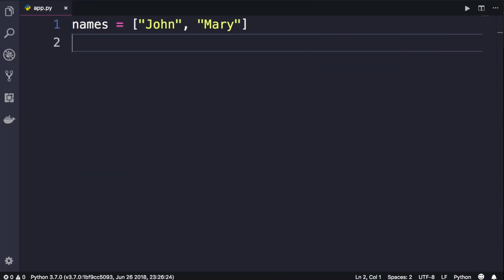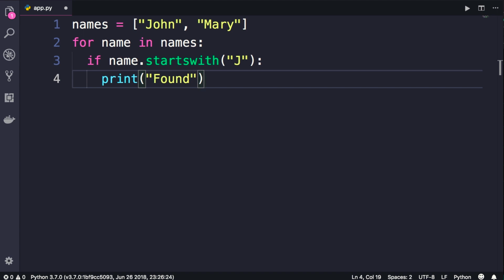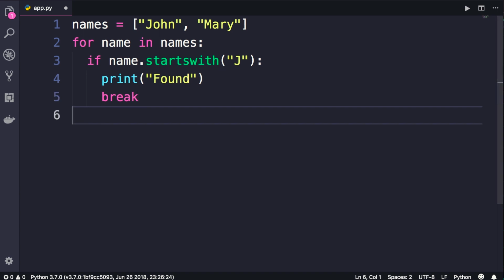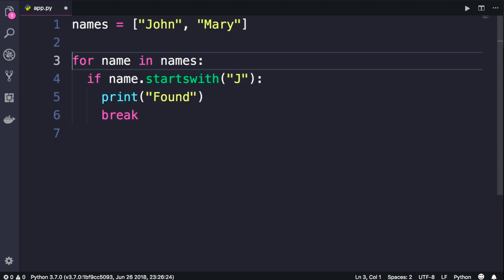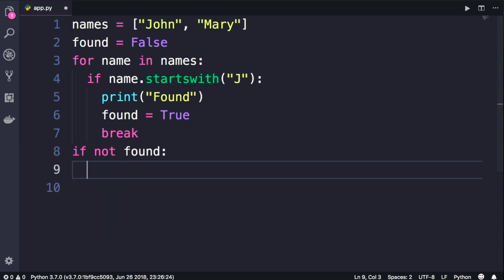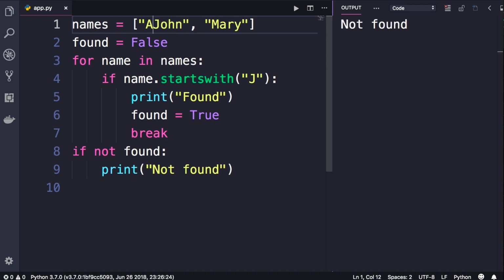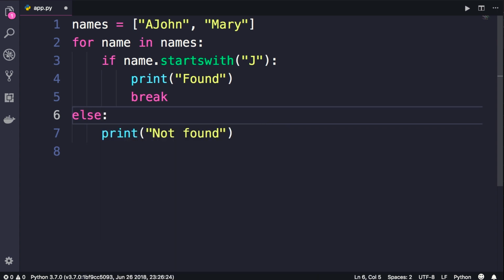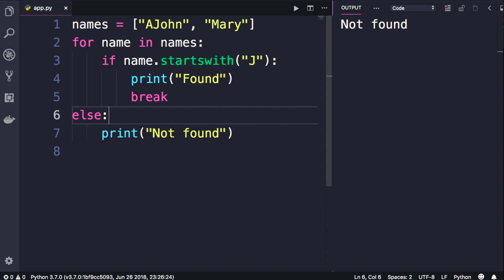Python #28 - For..Else. [By Mosh Hamedani]